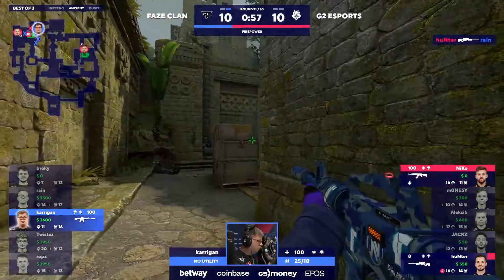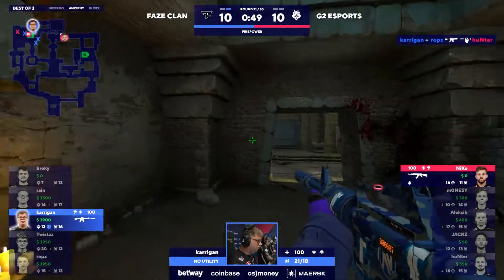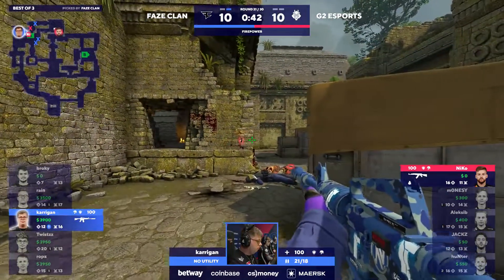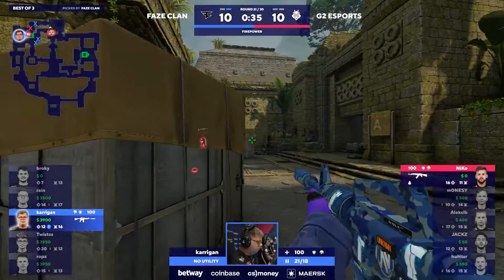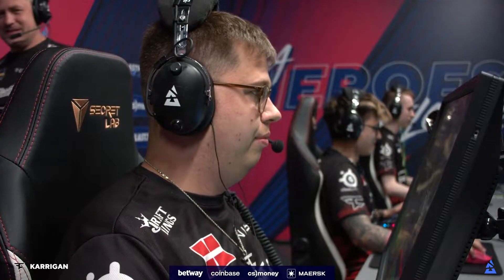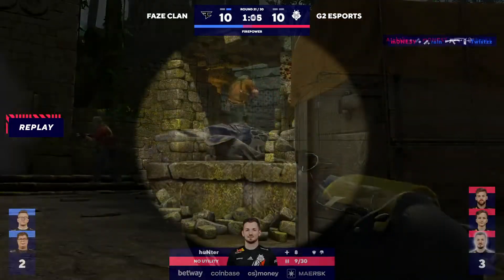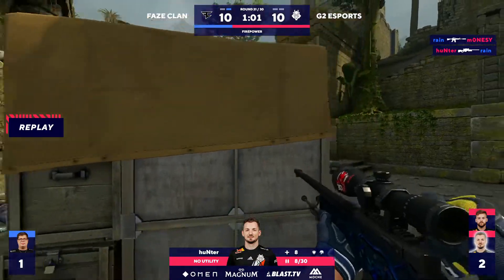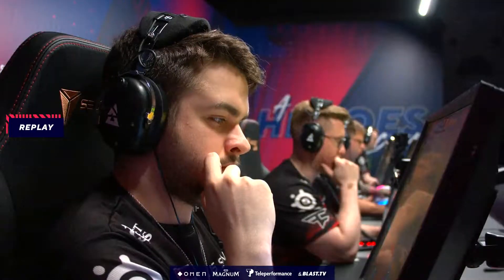karrigan 1v2 clutch president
FaZe Clan vs G2 Esports - BLAST Spring Final